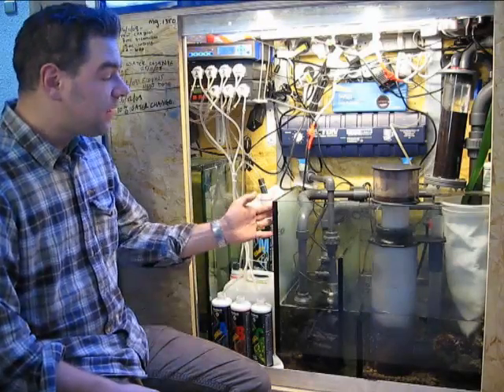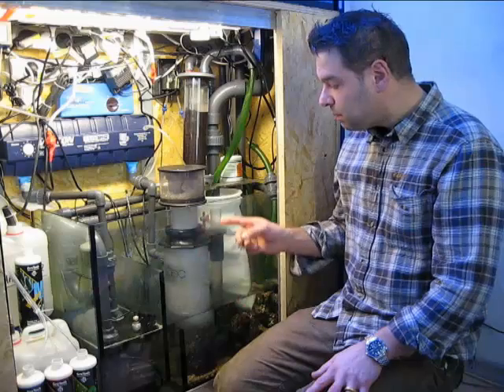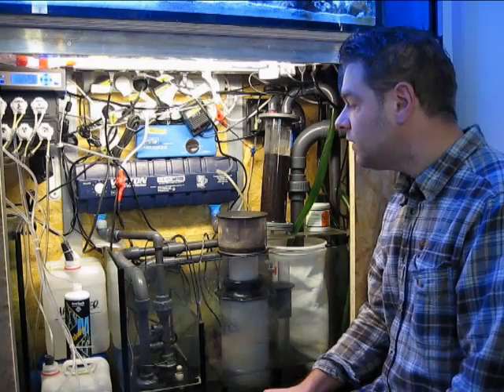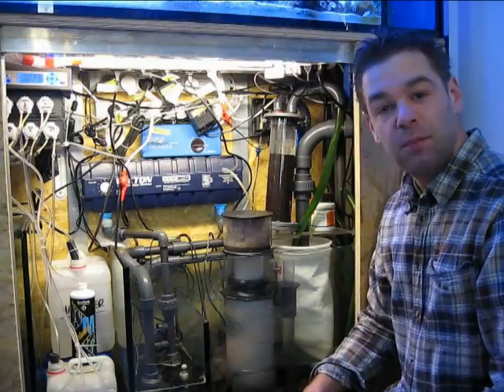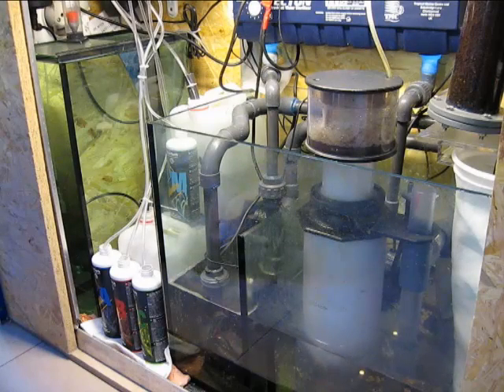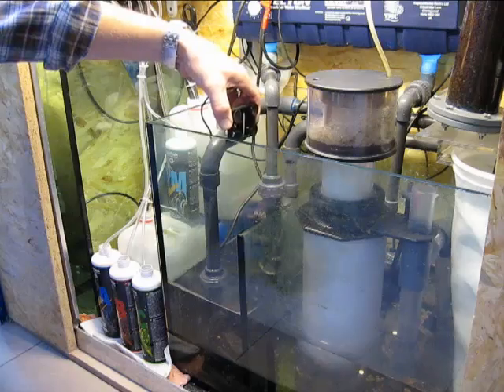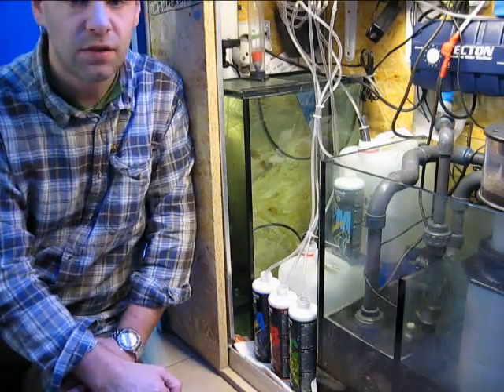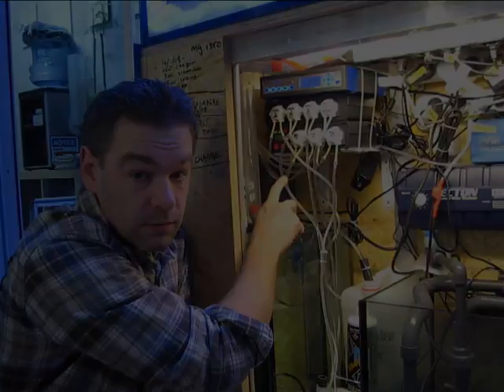Marek's Reef Aquarium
coral reef reef aquarium  marine aquarium  tang  saltwater reef tank sea ocean acropora sump filtration protein skimmer morskie akwarium odpieniacz rafa koralowa korale morze